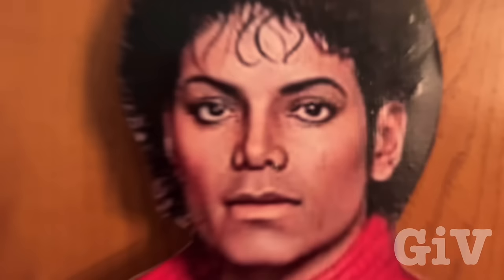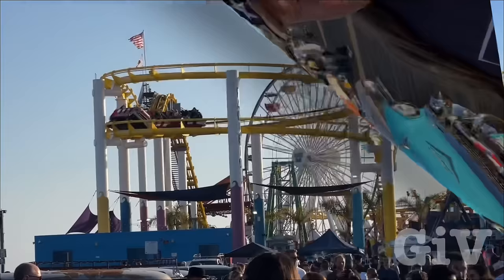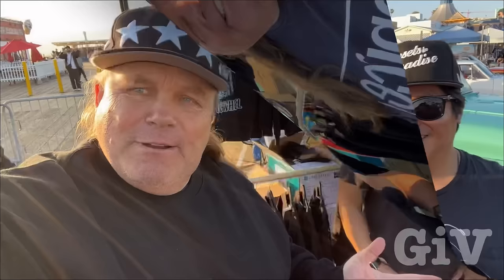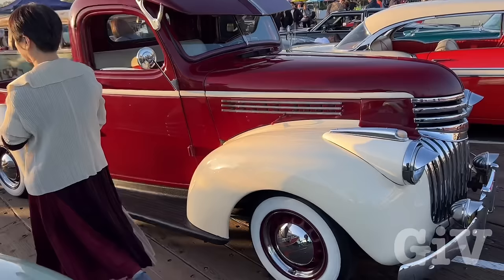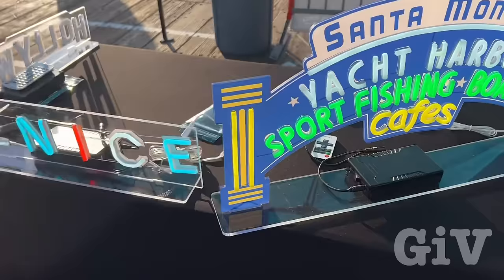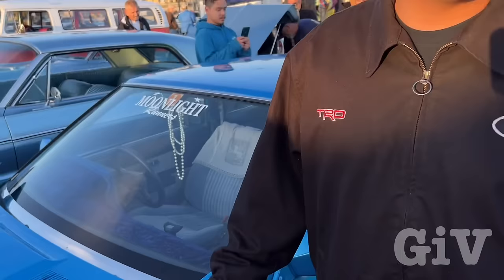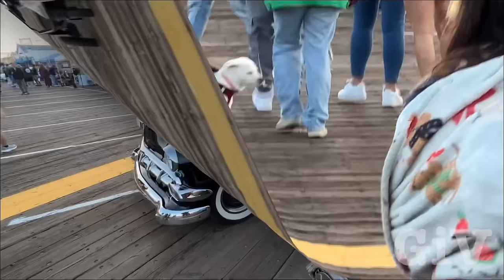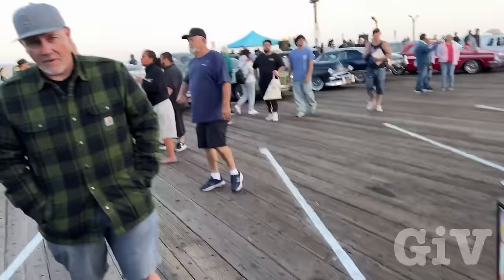Santa Monica Pier Car Show 2024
Today there was a car show on the Santa Monica pier lots of old-timers, classic cars you name it live bands were playing and we enjoyed the beautiful sunset. It was incredible day.